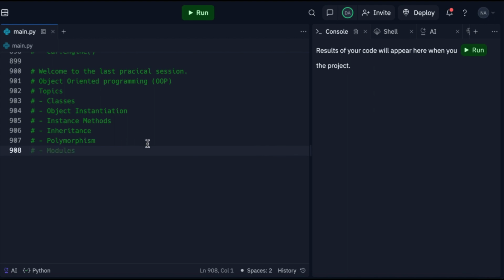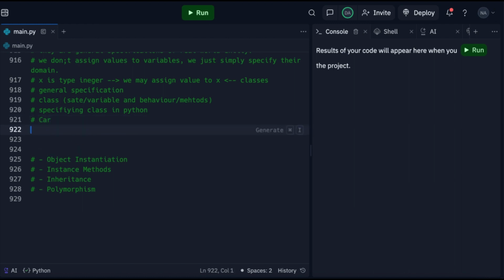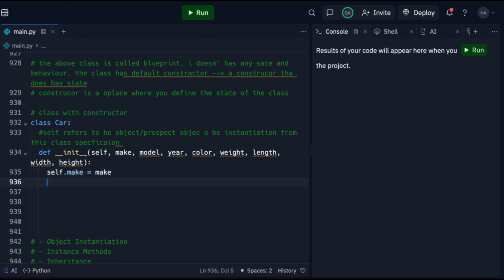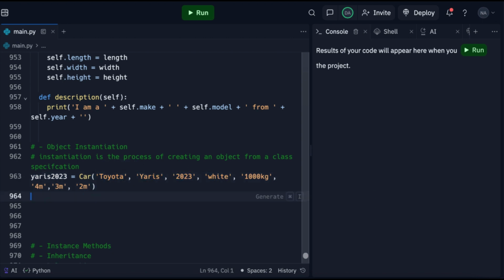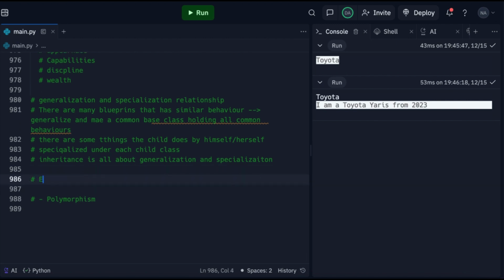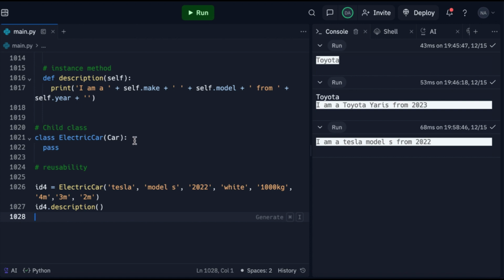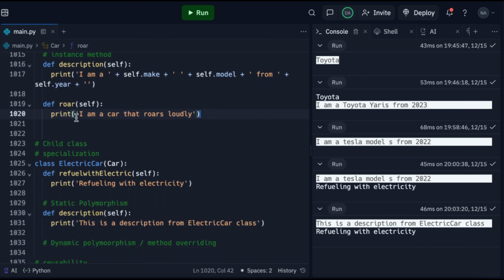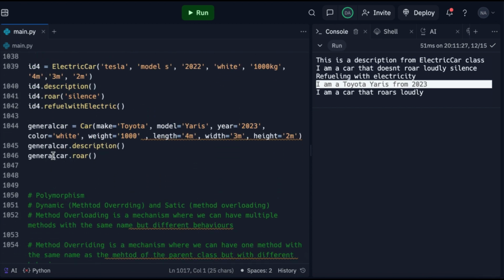Object Oriented Programming with Python - A Quick Overview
Welcome to our Python OOP tutorial! In this quick video, we delve into the world of Object-Oriented Programming with Python. Whether you're a beginner or looking to deepen your understanding, this tutorial is crafted to guide you through the core concepts of OOP using Python.

🔍 Key Topics Covered:

Python Inheritance: Building Hierarchies
Polymorphism: Embracing Versatility